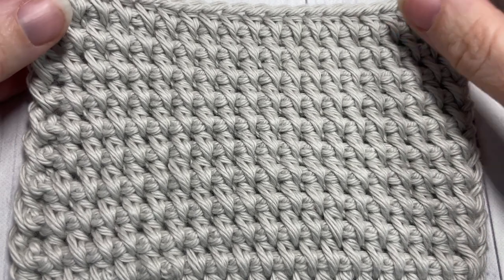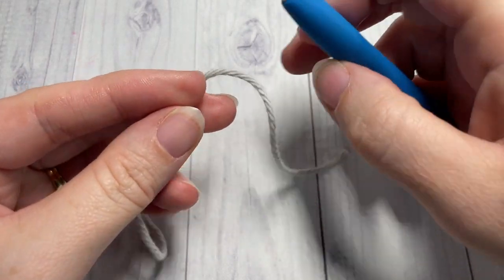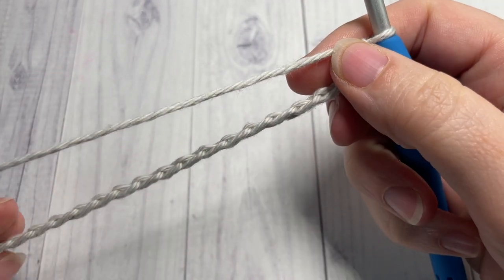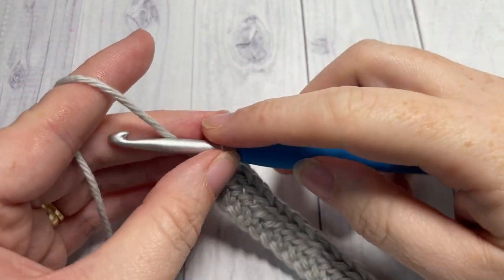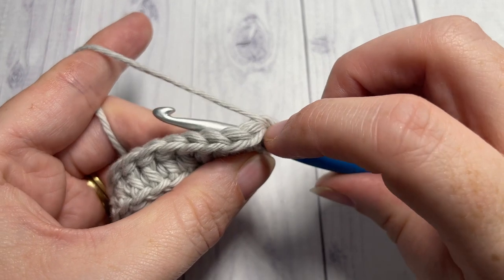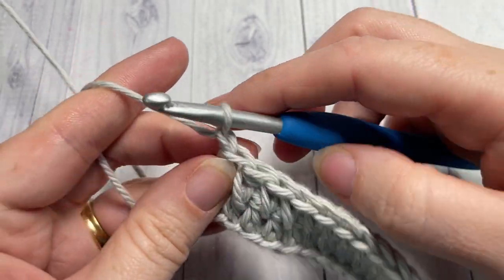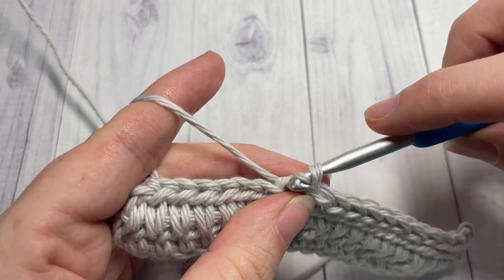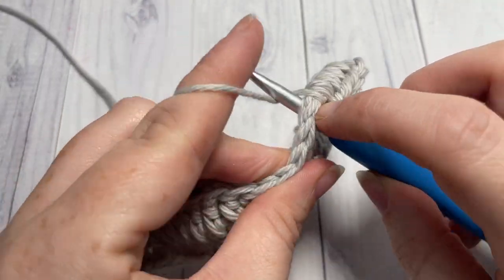Reverse Half Double Crochet Spike Stitch | How to Crochet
I love the look of this Reverse Half Double Crochet Spike Stitch! It is such a neat stitch to work and, best of all it is reversible! Although it is considered reversible, it is not the same on both sides.  Each side has a unique look and both look amazing! On the one side, the direction of the stitches looks slanted, while on the reverse side they are straight up and down and look almost woven.

A free written tutorial for this crochet stitch can be found

In this tutorial I will be using Pima Cotton by Lion Brand Yarn and a 5 mm Clover Armour Crochet hook which can also be purchased on LionBrand [dot] com here (affiliate link):

Sarah